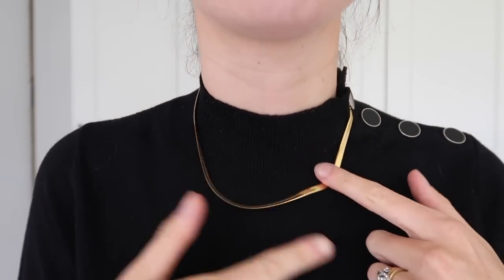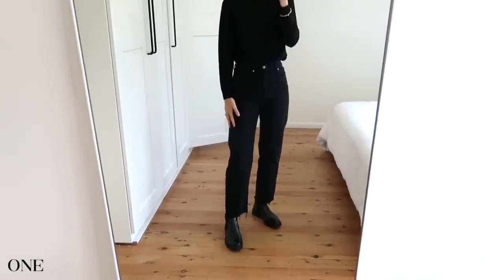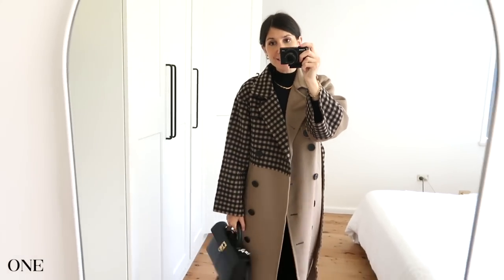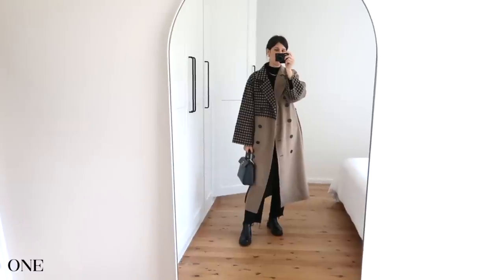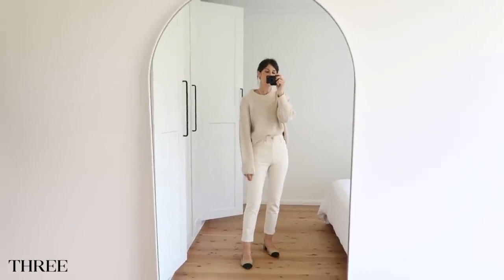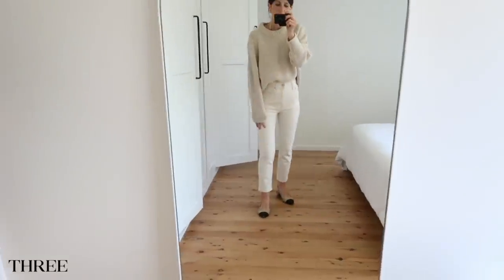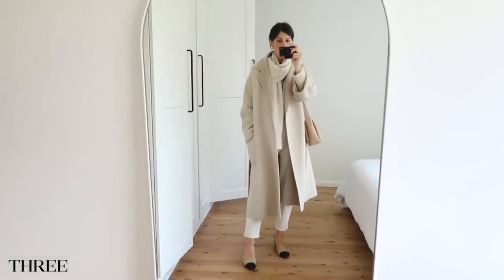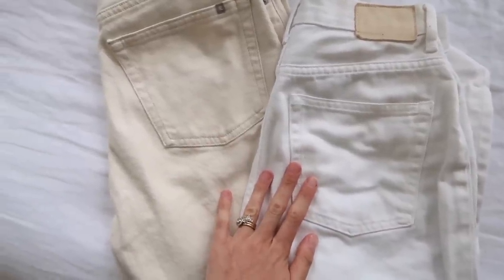Cold weather outfits (What to wear in Autumn/Winter - Minimal Parisian Style)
Black Friday Sale Guide (UPDATED DAILY)

COLD WEATHER OUTFIT IDEAS | Perhaps inspired by all the rain we had this week, I decided to do a little try on of some more cold weather appropriate pieces. All outfit details + sizing linked below!

MIERE THE LABEL (Sale ends 11:59pm this Monday)